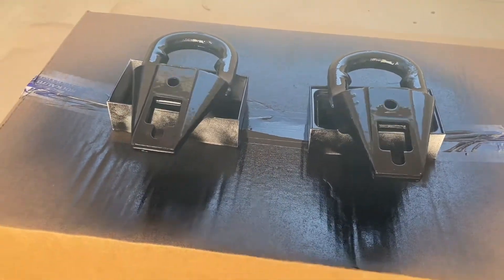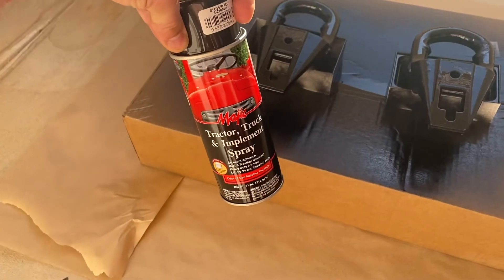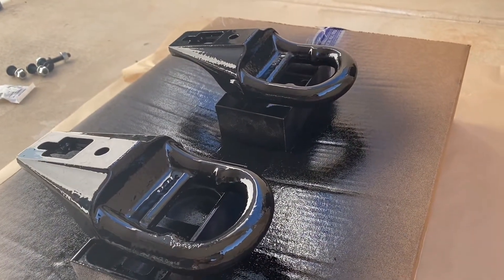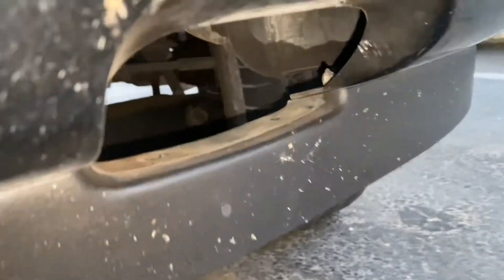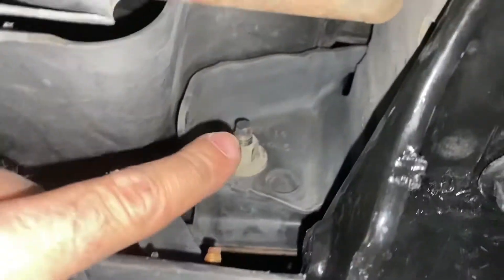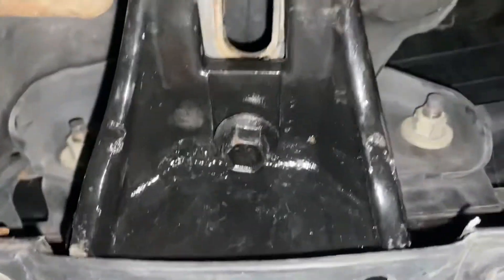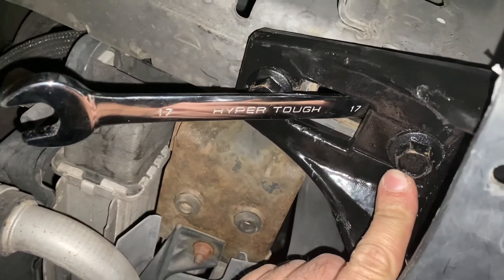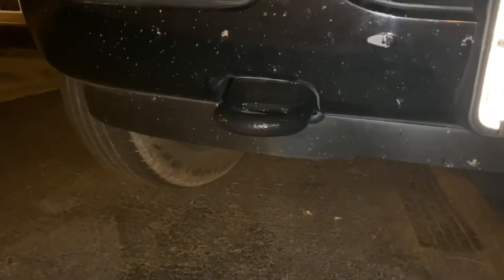Front Tow Hook Install - 2003 Ford Explorer